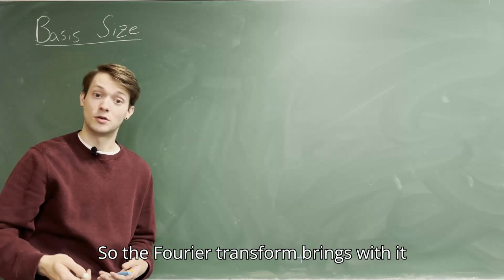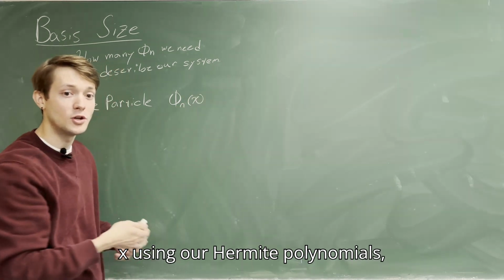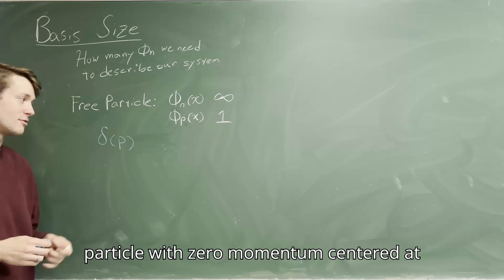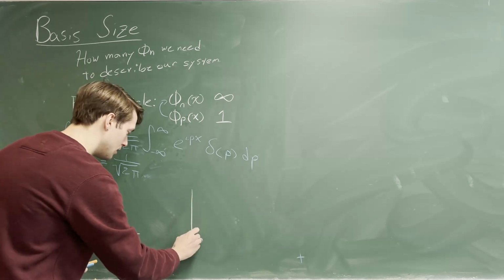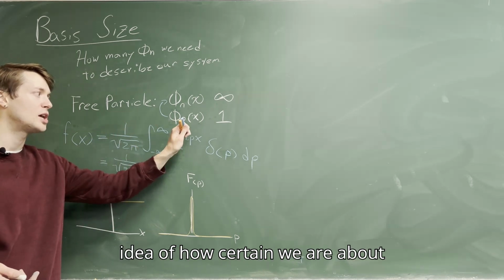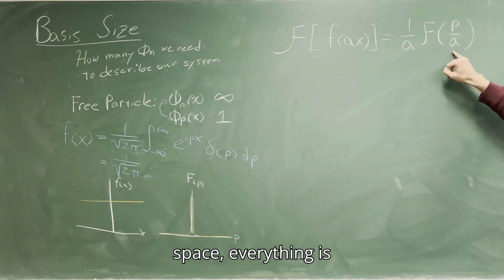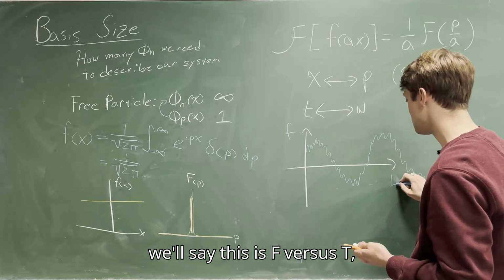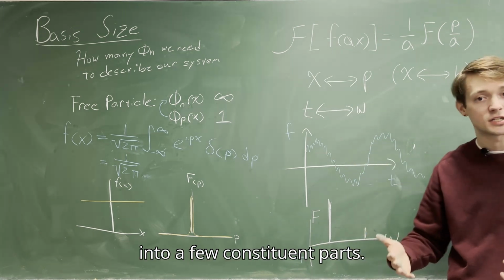Fourier 6: Basis Size and Fourier Applications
Zack finishes off the Fourier unit by discussing how the basis size changes under a Fourier transform, how this relates to Heisenberg uncertainty, and how Fourier transforms might show up in research